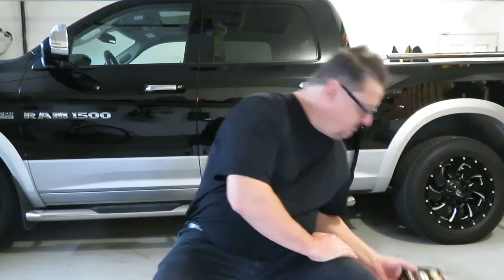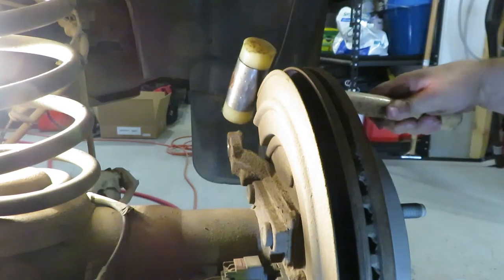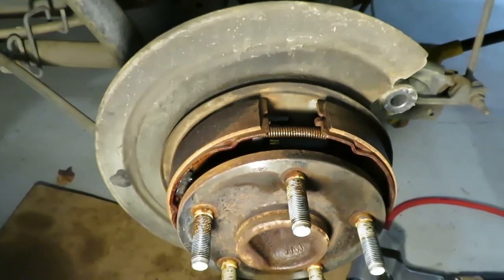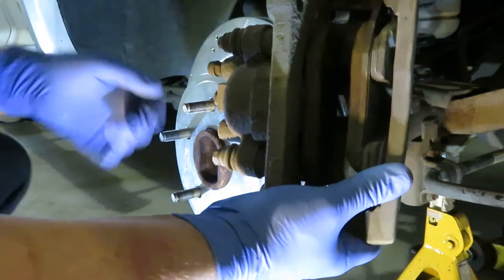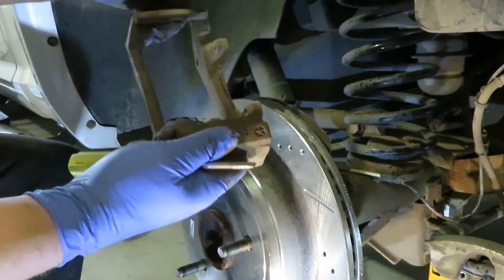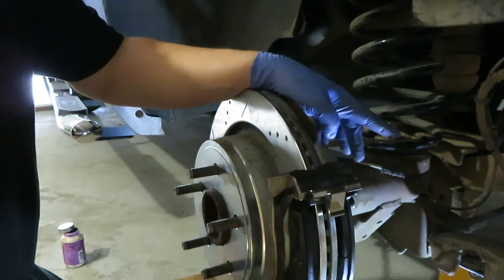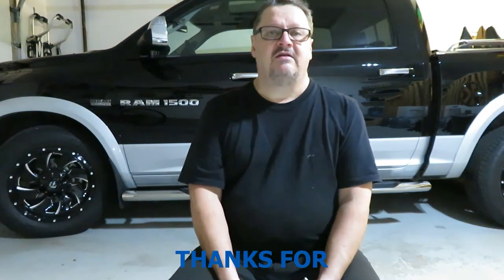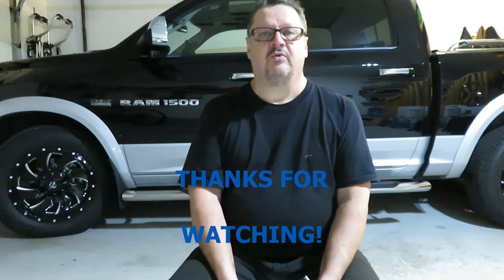How to Replace Rear Brake Pads and Rotors - Ram 1500 - 2009 to 2018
Watch as MundaneMan takes you through the process of how to replace the rear rotors and brake pads on a RAM 1500 1/2 ton truck. I upgraded to new and improved parts with the rotors being a vented and slotted style and installed PowerStop Severe-Duty Truck and Tow brake pads (not sponsored) to prevent future warping of the rotors. My rotors warped even though the brakes were only 50% worn so replacement was necessary to stop the pulsating brake pedal. This process is similar for 2008 to 2018 model years. The carbon fiber ceramic brake pads minimize dust build-up on my Fuel wheels.

Power Stop K2172-36,Z36 Truck & Tow Rear Brake Kit- Drilled/Slotted Rotors & Carbon Fiber Ceramic Brake Pads
Permatex 24125 Ceramic Extreme Brake Parts Lubricant, 8 oz.